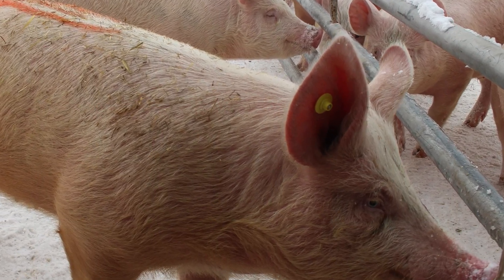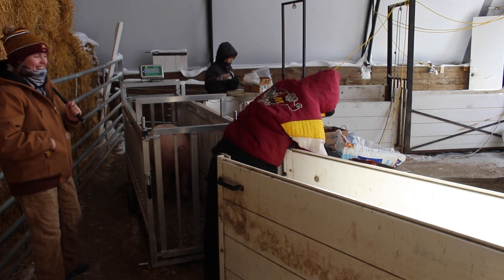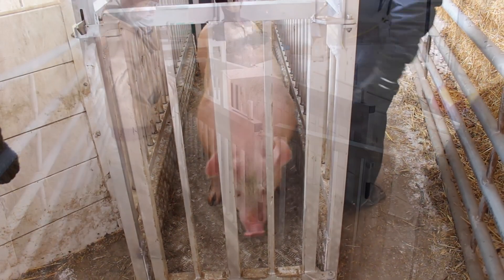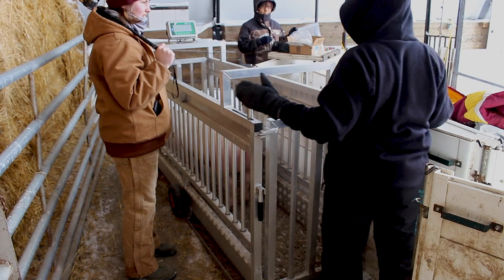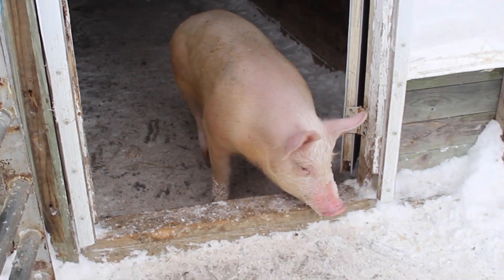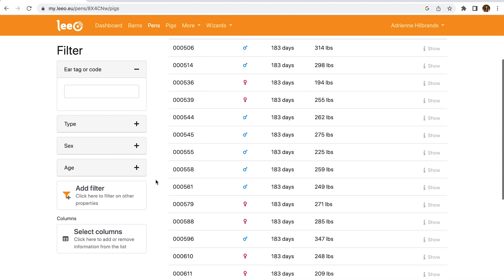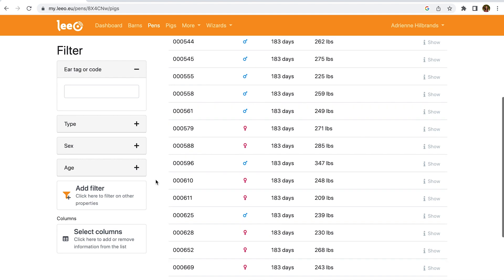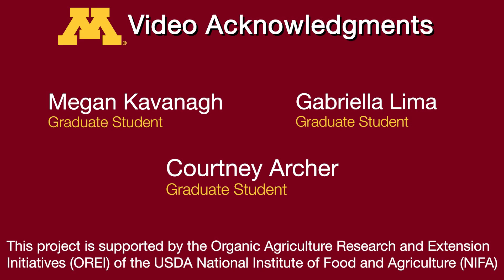LeeO Pig ID System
See how researchers and CFANS graduate students at the WCROC utilize the LeeO Pig ID system for capturing and sharing valuable data from our swine herd.